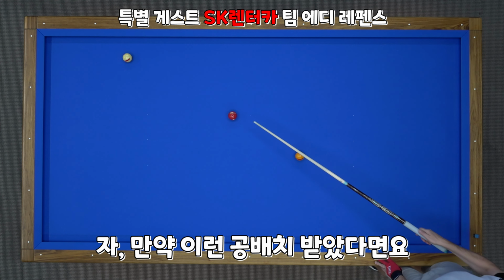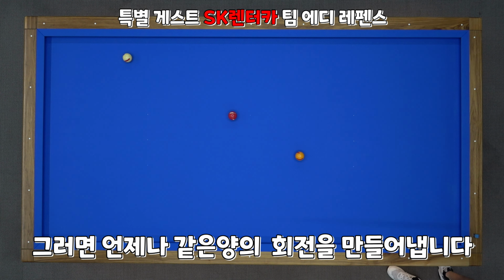당구 1분만에 배워요-챔피언 에디 교수님과 함께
에디형 1분만에 설명하느라 수고했어요ㅋ_ㅋ 고마워용